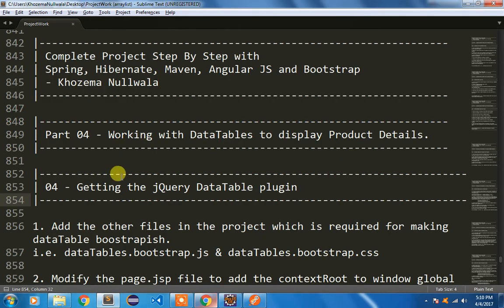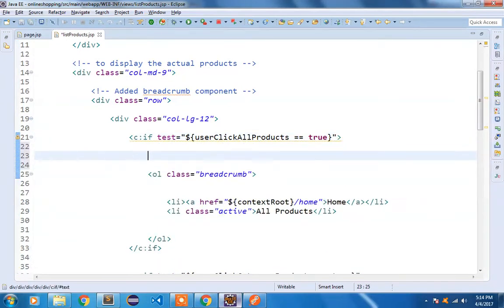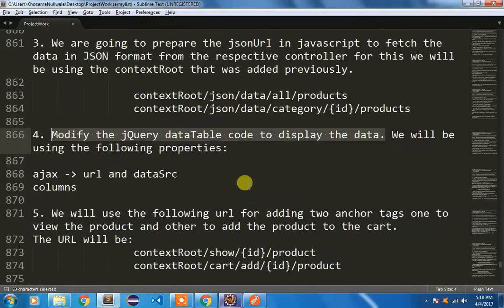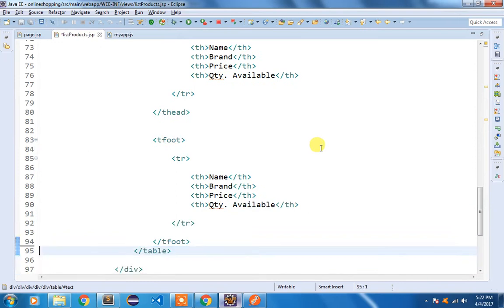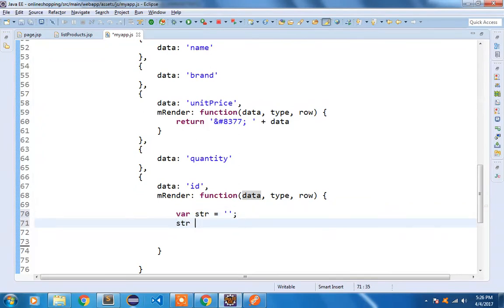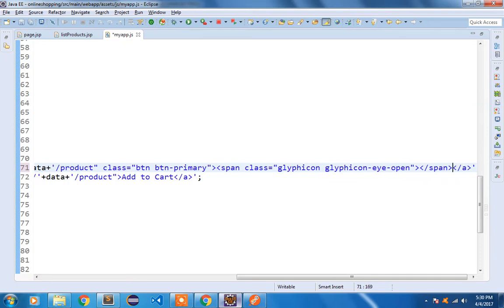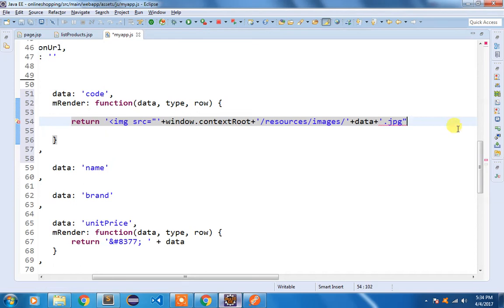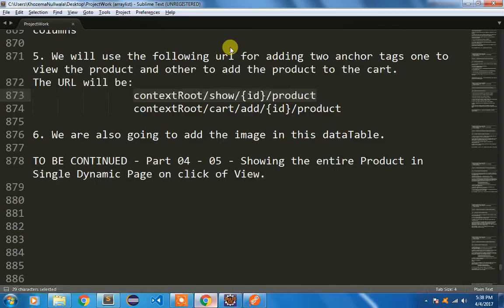Part 04 - 04 - Showing JSON data in jQuery DataTable plugin using Spring MVC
In this video I have shown how to use the JSON data that was fetched returned from spring controller covered in Part 04 - 02 video (do watch it) and give it to the data Table via ajax query and manipulate the columns of data table to display the content as per the requirement.